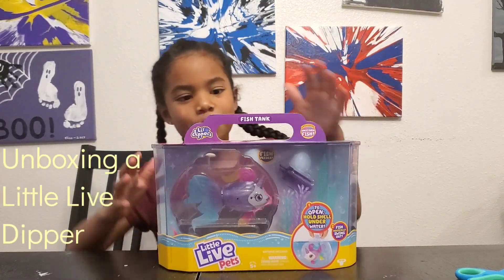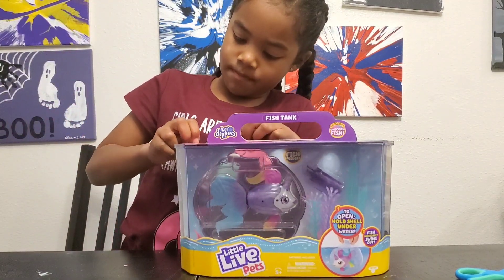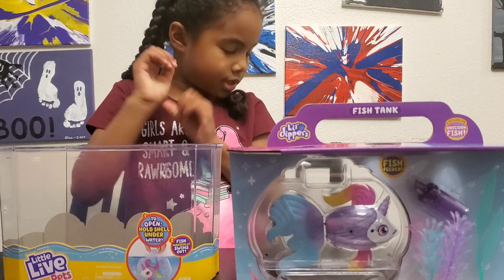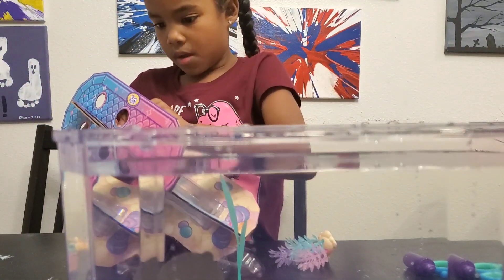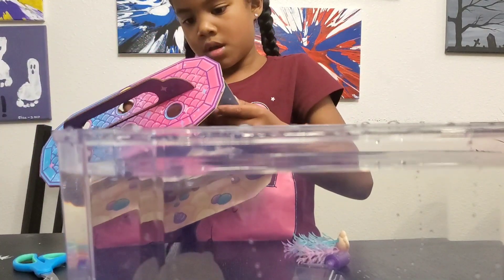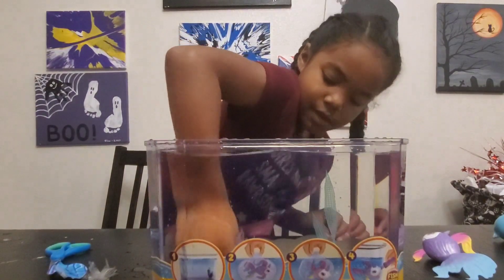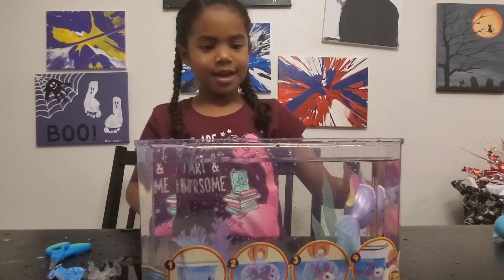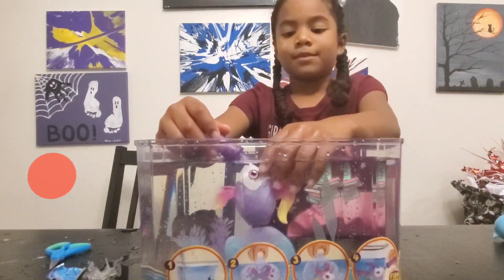Unboxing a Little Live Dipper & Fish Tank!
this cute little fish swims!!